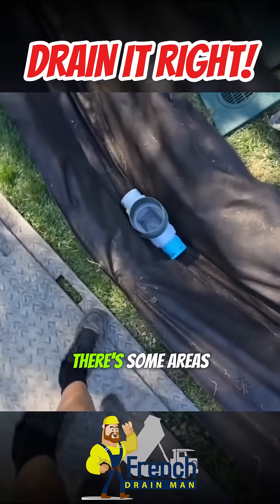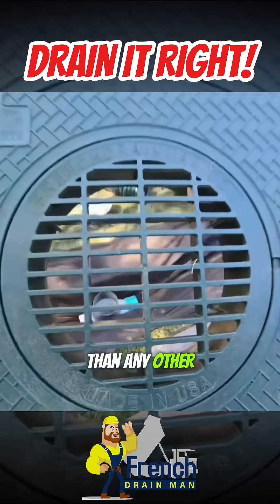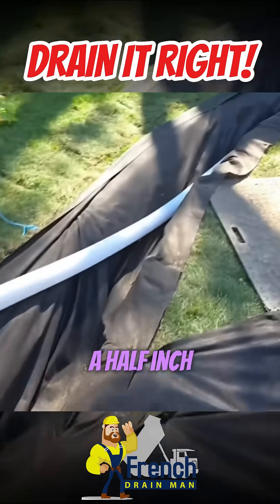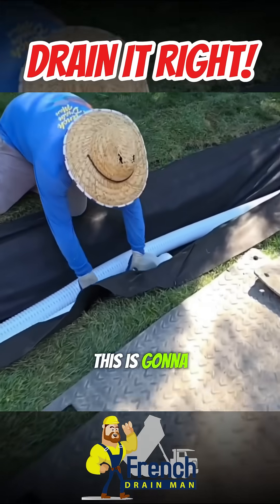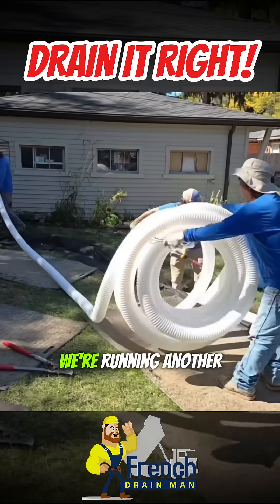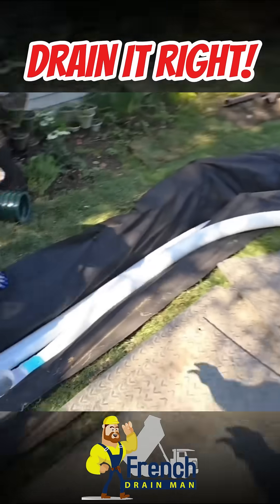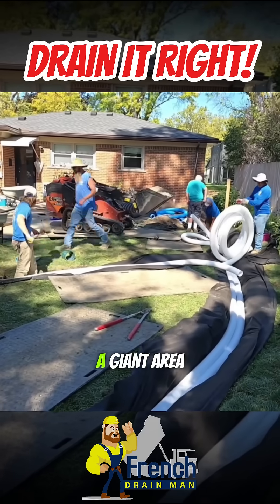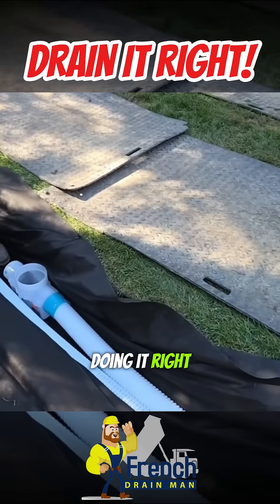Don’t Rely on Just a French Drain – Do This Instead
When your yard keeps flooding even after installing a French drain, it’s time to look deeper — literally. In this video, we explain why a French drain alone isn’t always enough and when you need to add an outdoor sump pump system to keep water moving off your property for good.

You’ll learn:
🌧️ Why gravity drainage sometimes fails — and how to recognize when you’re too deep for a pop-up emitter
⚙️ How a sump pump system lifts and discharges trapped water effectively
📏 The right slope and setup to prevent standing water and yard flooding
💧 How to combine a French drain and sump pump for maximum yard drainage performance

If your yard is always soggy, your garage floods, or your pop-up emitter just won’t push water out — this is the fix you’ve been looking for.

👉 Don’t waste money on regrading or “quick fixes.” Watch to see how we engineer long-lasting drainage solutions that actually work, even when gravity doesn’t.